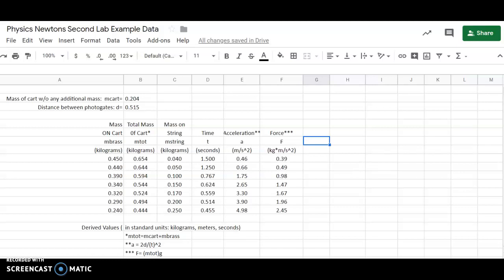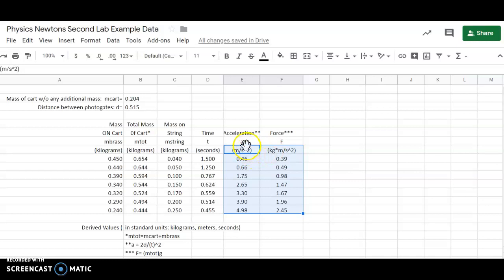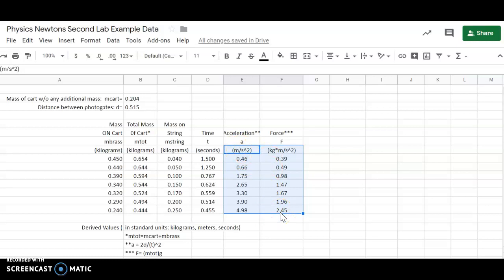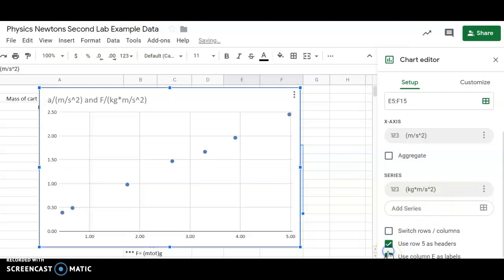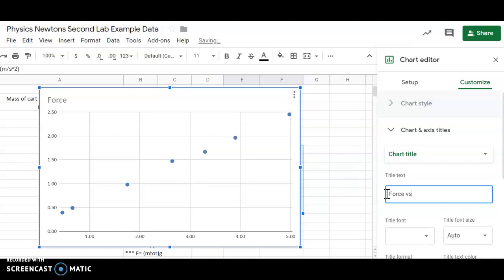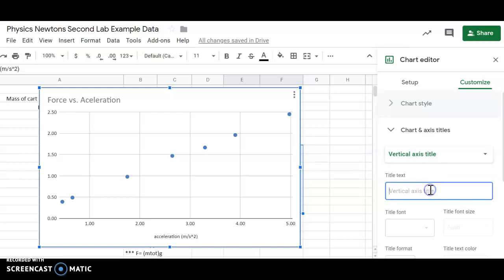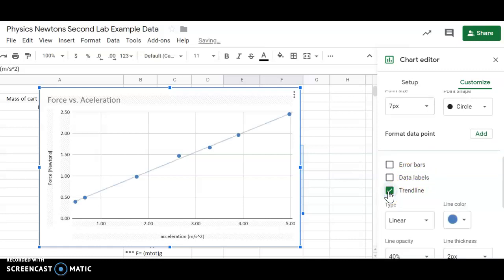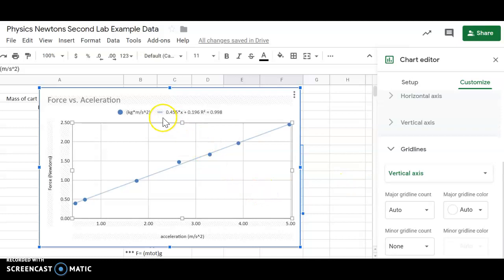Creating a Scatter Plot from Google Sheets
Mr A shows you how to graph the data you acquired in the Newton's Second Law.  You should already have your data in Google Sheets.